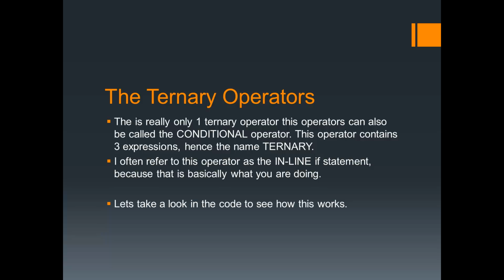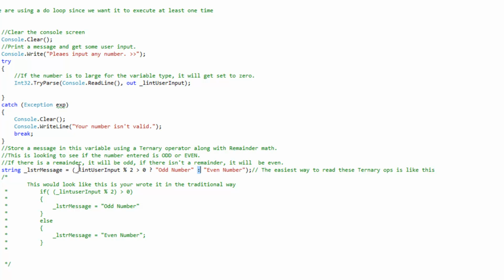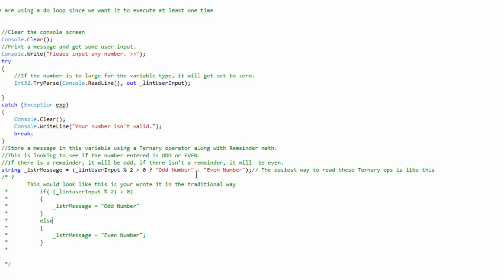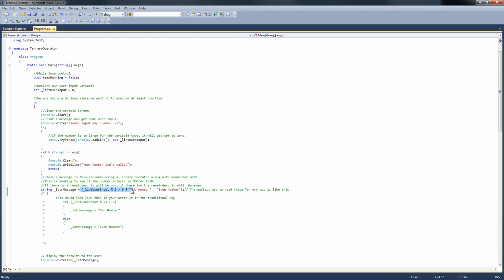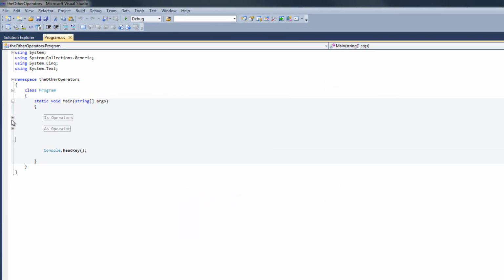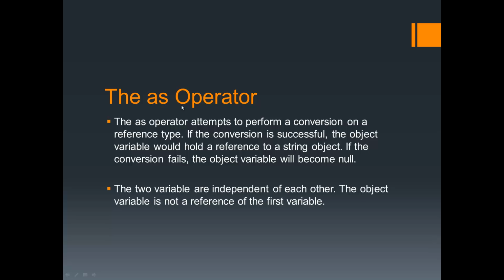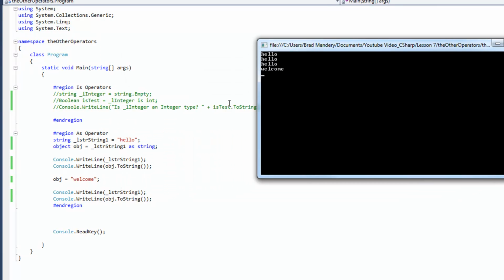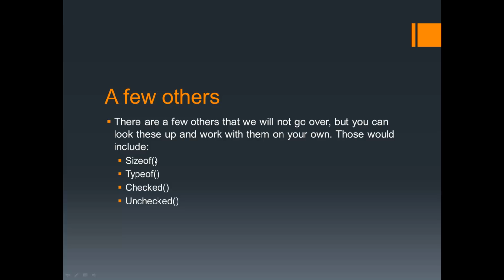Learning C# Lesson 7 - Expressions Part C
Here we take a look at the Ternary operator and a couple other operators that can't be categorized very well.